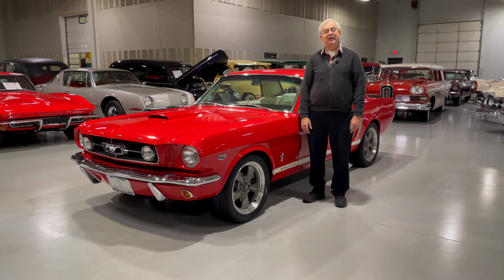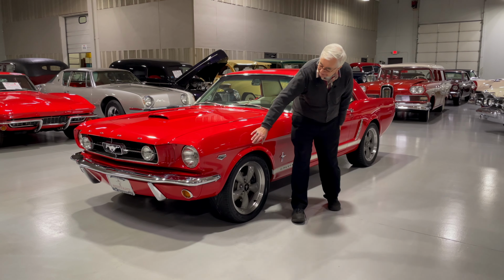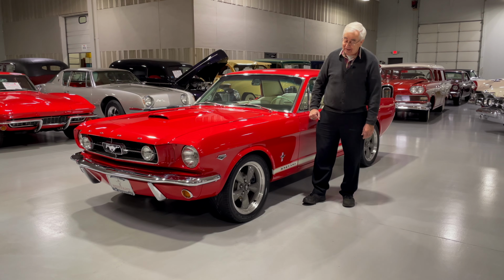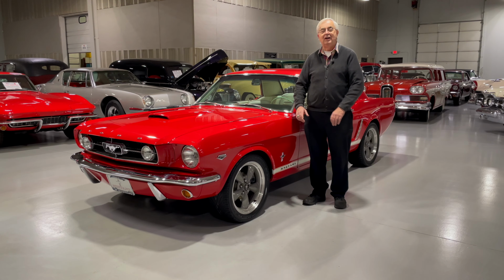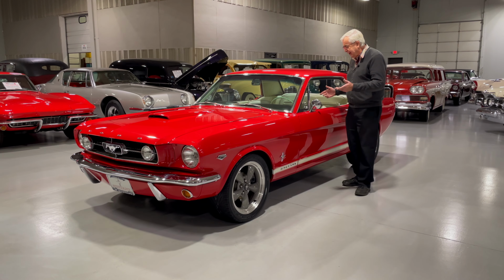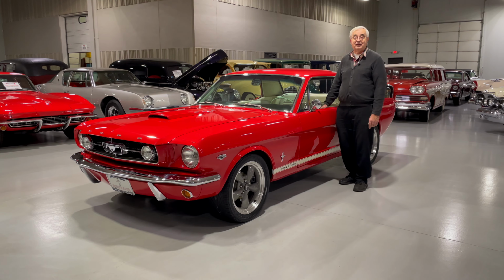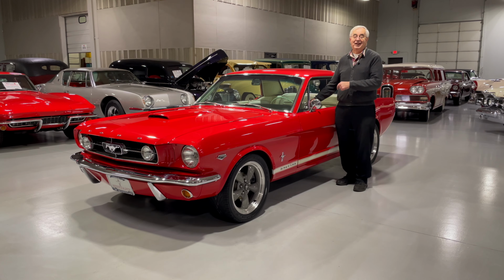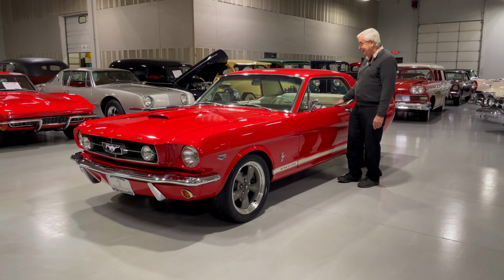1965 Ford Mustang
This 1965 Ford Mustang is a beautifully restored, tastefully done restomod with a fantastic look and all the right upgrades under the hood! Initially debuting in April of 1964, the '64 1/2 Mustang was an instant success and helped kick off the Pony Car sub-genre of the American muscle car. The public loved the Mustang, with sales exceeding 125,000 cars. In the fall of 1964, the 1965 model Mustang was introduced to the public and it was an even greater sales success than the first model, selling over 500,000 cars. 1965 also saw the introduction of several other additions to the Mustang lineup including the 2+2 Fastback and the performance oriented GT package. This particular '65 Mustang comes to us from an Oklahoma-based collector who loved and cherished this amazing automobile. Powering this Ford Mustang is an upgraded 302 Cubic Inch V8 engine that is paired with a single 4 barrel carburetor, providing a bit more power than was available back in 1965. The 302 V8 is hooked up to an upgraded Tremec T5 5-Speed Manual Transmission that makes this car an absolute blast to drive. The engine compartment also features several performance upgrades. The mid-length headers along with dual exhaust with trumpet exhaust tips give this Mustang a fantastic sound. A Ron Francis wiring harness and Champion aluminum radiator have also been added for improved reliability. With Power Steering, getting in and out of those tight parking spaces is made a lot easier. Power front disc brakes were also added to provide ample stopping power for all of that extra muscle under the hood. Around the exterior of this Mustang, the chrome and brightwork is in superb, show-worthy condition. This Mustang rides on 4 5-spoke 17 inch alloy wheels with P235/45ZR17 radials in the front and P245/45ZR17 in the rear, which give this pony a fantastic look and an even better ride. The exterior of this Mustang has been refinished in a beautiful Vermillion Red basecoat/clearcoat with white GT-style side stripes. Fog Lamps were also added to the front grille treatment for that GT-style look. The interior on this classic Mustang is stunning! The front bucket seats and rear bench seat are in fantastic shape having been reupholstered in white vinyl. The door panels and steering wheel all appear to be in their stock configuration and are likewise in wonderful condition. The Hurst-style shifter and center console add to the interior look of this super cool Mustang. At first glance the dash appears to be stock but a closer look reveals a few desirable upgrades. The gauges have all been upgraded to AutoMeter equipment featuring a 120 MPH speedometer, temperature gauge, oil pressure gauge, fuel gauge and volt gauge. A later-model Air Conditioning unit has also been tucked neatly under the dash so that you can stay cool even on the warmest summer days. The original AM radio was also upgraded with a stock-looking AM/FM model and dual Kenwood speakers were added as well.

** This classic Mustang has been SOLD.

0:00 - Video Start
6:52 - Cold Start
7:26 - Virtual Walkaround

About Ellingson Motorcars:
Ellingson's Number 1 Classic and Collectible Cars is a top collectible classic car dealer in the Midwest. Our indoor showroom houses over 90 beautiful classic cars, trucks and motorcycles for sale ranging from pre-war antiques to American muscle cars to today’s modern automobiles. Our knowledgeable and friendly staff is always eager to help you find your perfect dream car. Our consignment and buying program is one of the best in the business. If you have a car you are looking to sell, let one of the staff know. We can help you determine how to maximize the price you get. We also offer a full service repair facility with the knowledge and expertise to work on most any mechanical issues. Make Ellingson's the Number 1 place to call when it comes to buying, consigning, selling, or servicing your collectible classic automobile or truck.